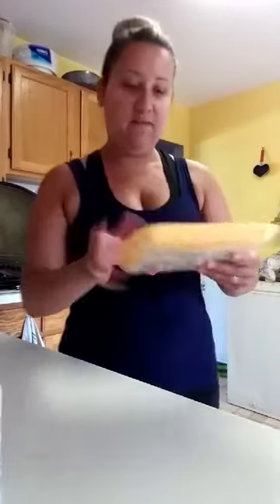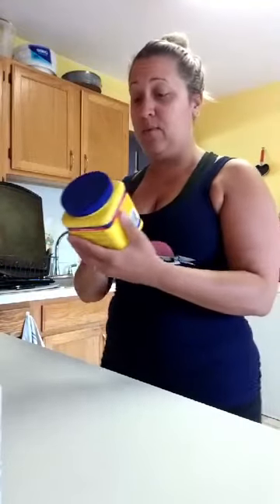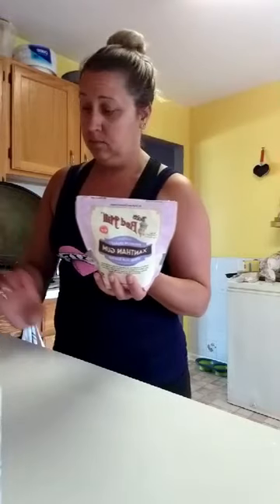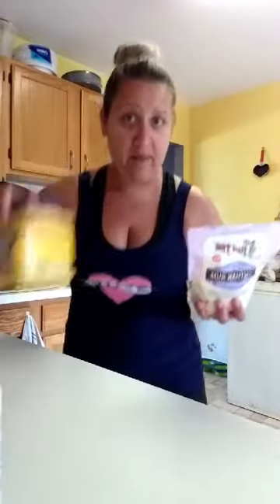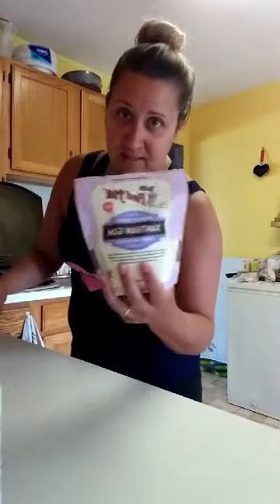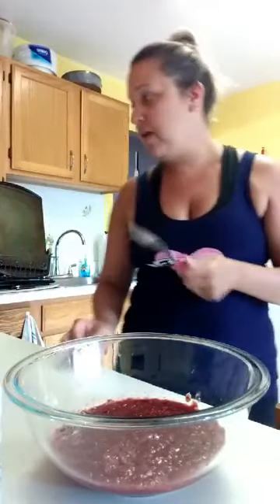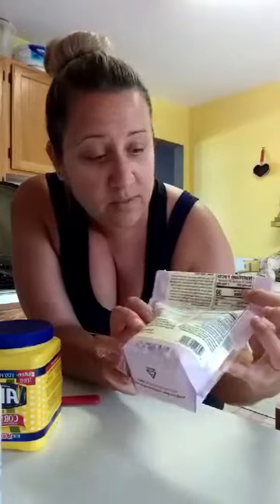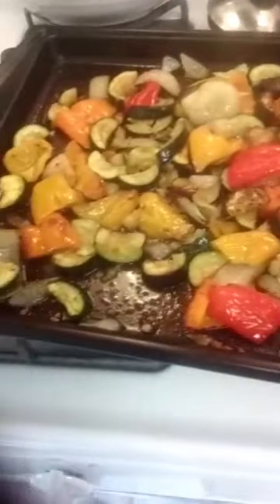Nikki's Instapot Sugar free Strawberry Jam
I decided to try this sugar free homemade strawberry jam in my instapot after seeing a non low carb version being done. i said hey i can make that low carb and guess what?? I DID!!! it is now a feature in my second cookbook! no instapot? simmer on stove top!